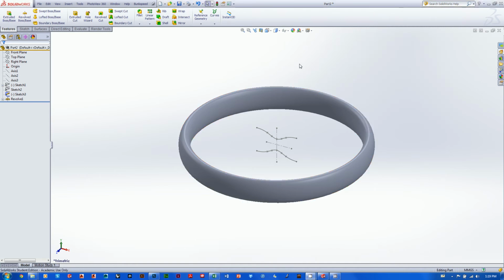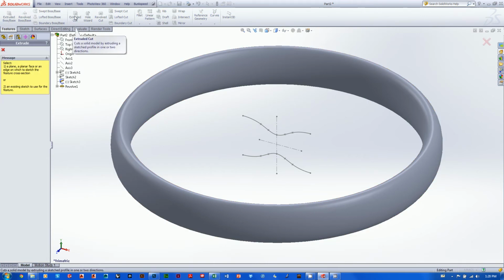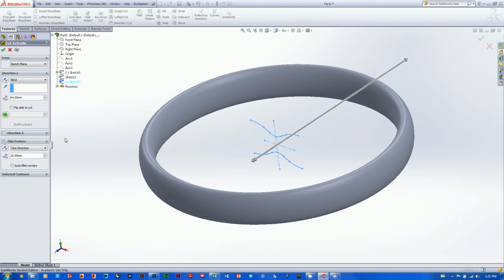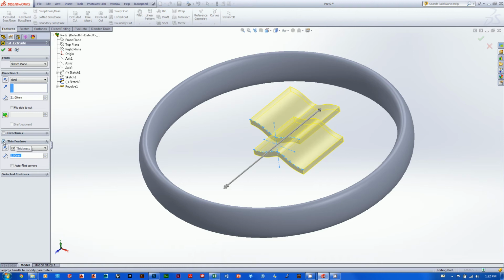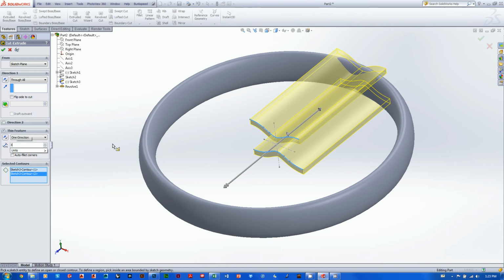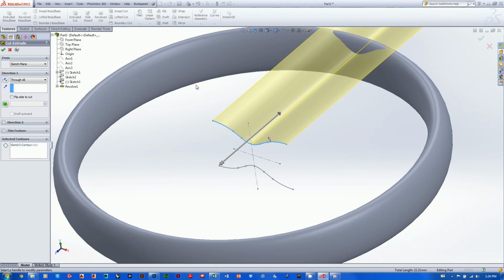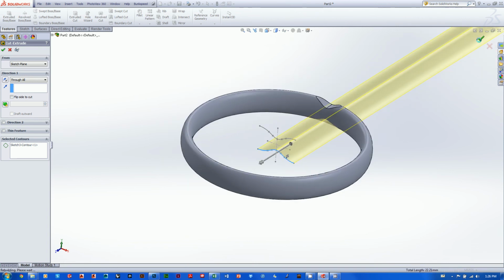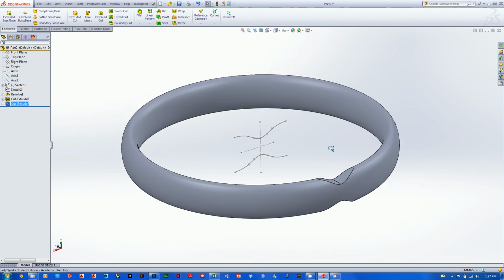Ahhh Problems - Solidworks 013